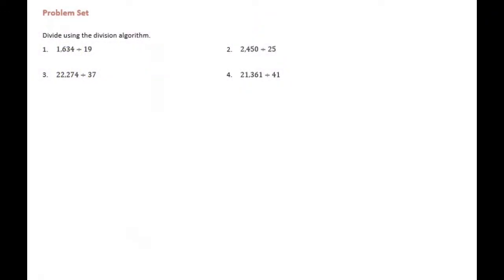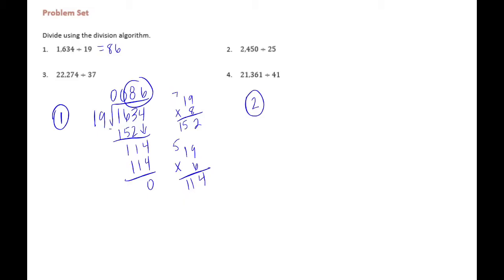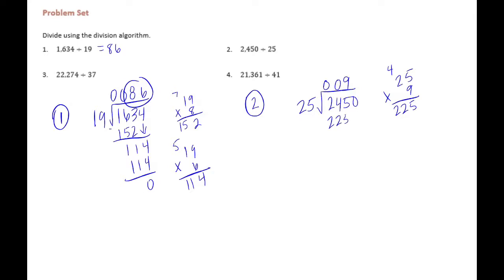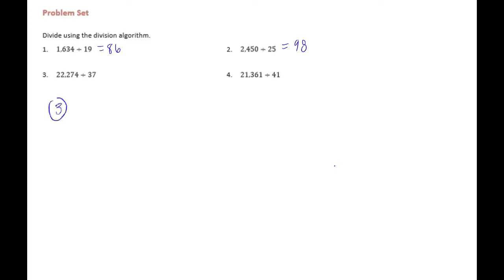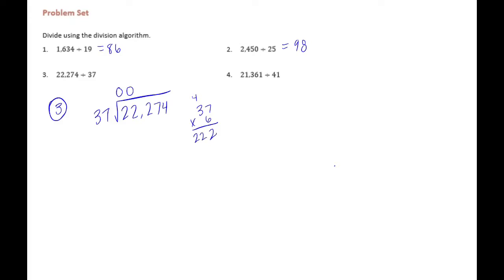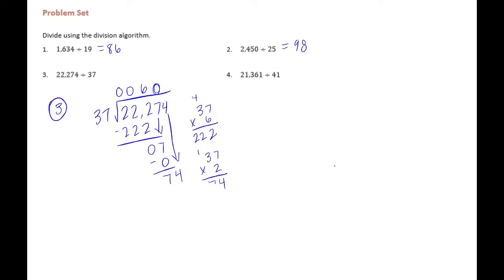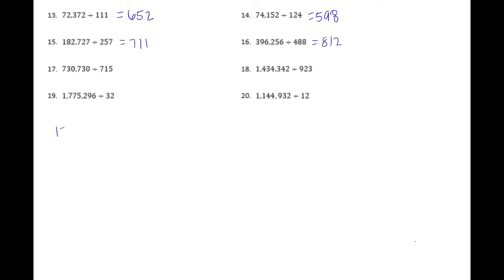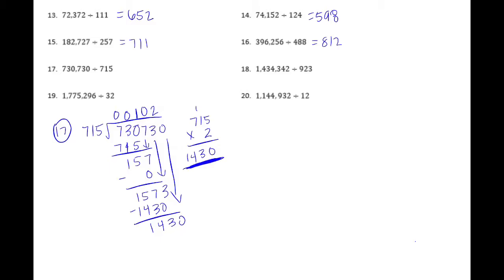Engage NY // Eureka Math Grade 6 Module 2 Lesson 13 Problem Set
Engage NY // Eureka Math Grade 6 Module 2 Lesson 13 Problem Set @TheHomeworkHelper